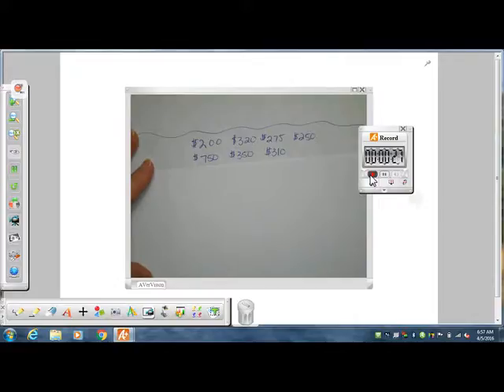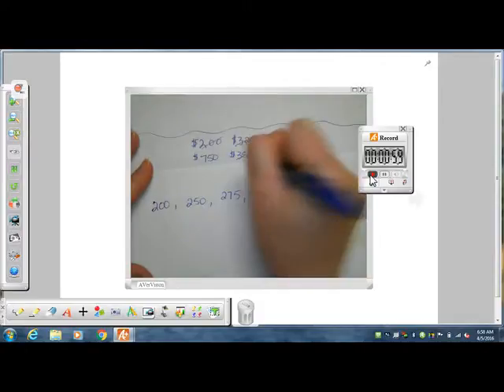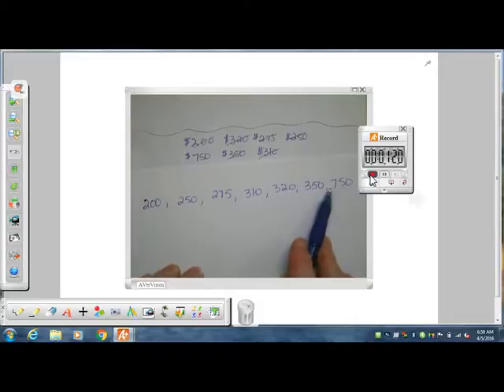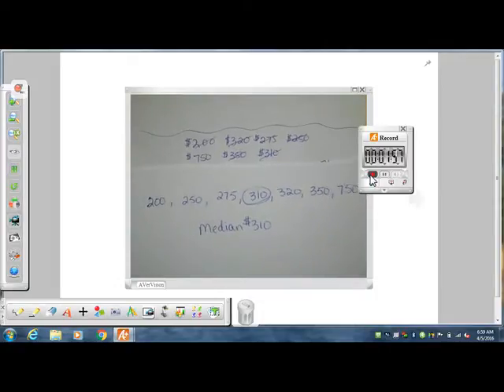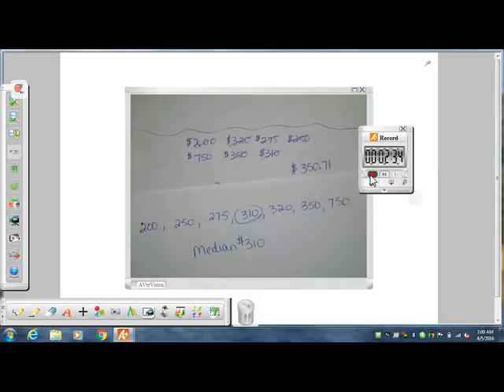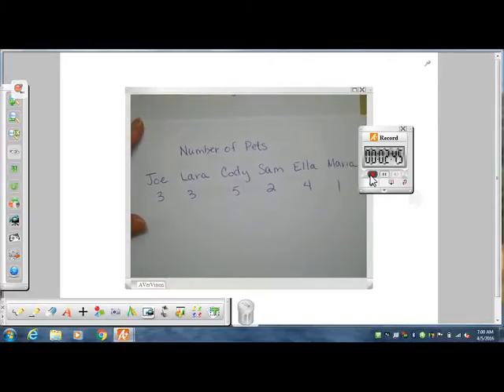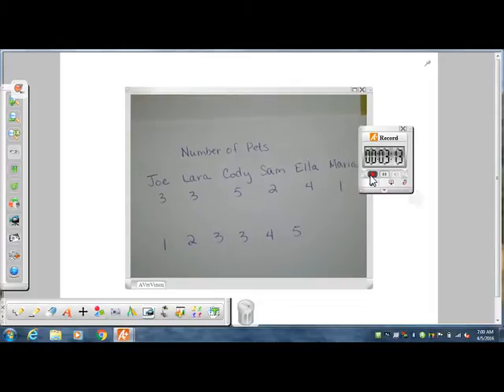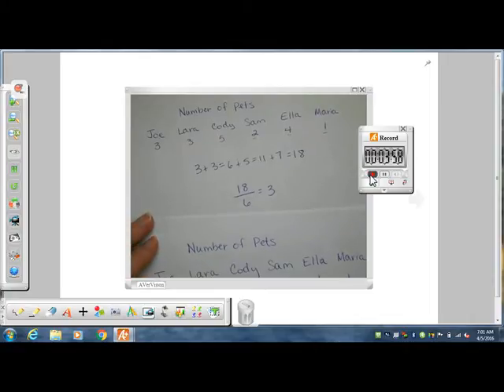Median (4-5-16)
Finding the median of a set of data.